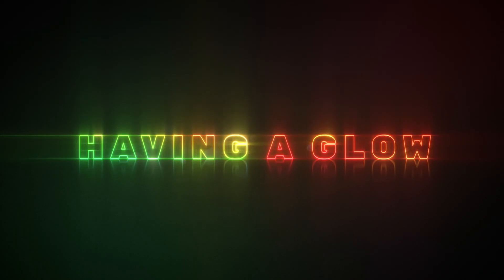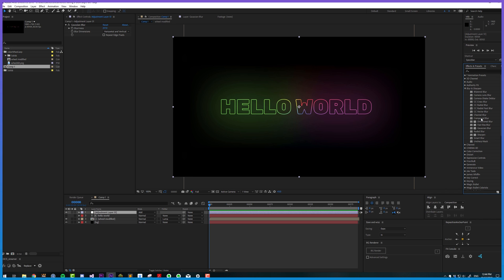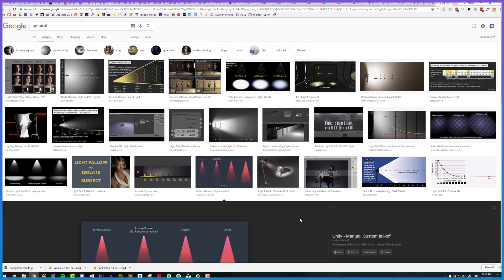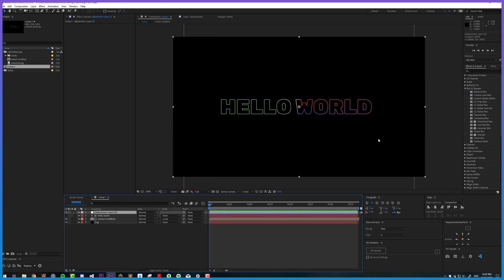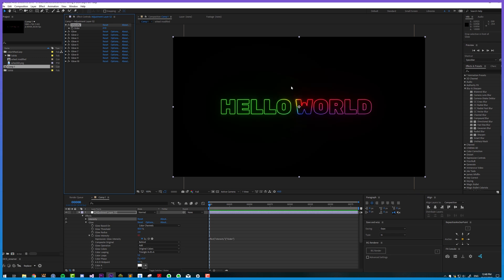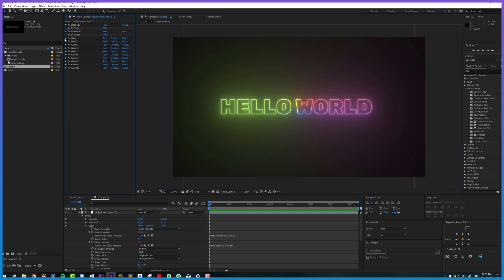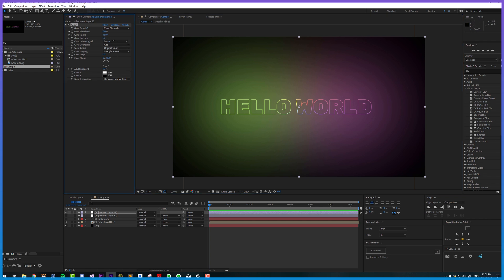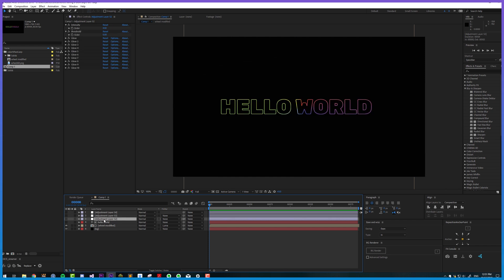Having A Glow: Part 2 - Anatomy of a Glow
In part 2 of our glow series we're discussing the different algorithms used in glow plugins. There are many different blur algorithms so we'll look at how we can turn a regular gaussian blur glow into something much more appealing and physically accurate.

Deep Glow gives you the best looking glow right out of the box, even whilst working in a non-linear color space. It features intuitive compositing controls to assist in refining your glow results. Deep Glow is also GPU accelerated for speed and features handy downsampling and quality controls which can also be leveraged to achieve unique results (grainy or stylised glows).

Some of the features of Deep Glow are:

- Physically accurate inverse square-based falloff
- GPU acceleration
- 8, 16 and 32bpc compatible
- HDR thresholding
- Thresholding Smoothness (reduces temporal flicker)
- Gamma correction (linear results even when working in non-linear colorspace)
- Compositing controls
- Input masking (alpha and luma) for complete control over glow source

SOCIAL